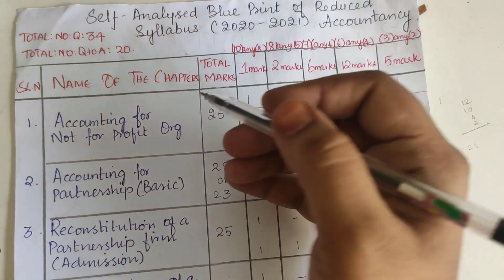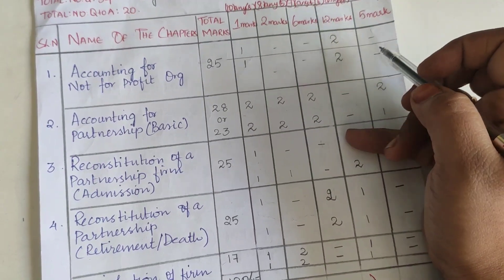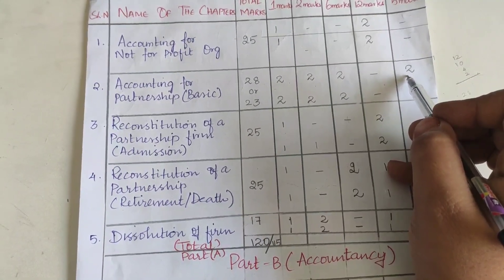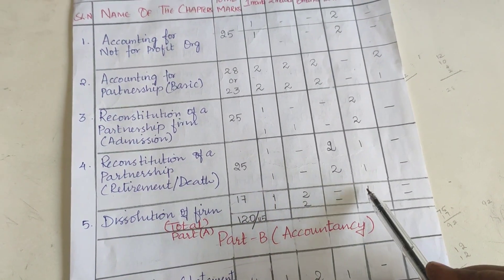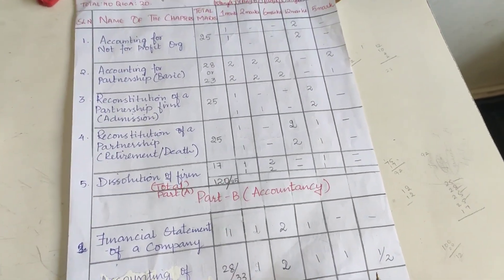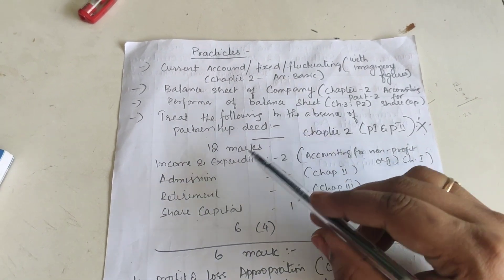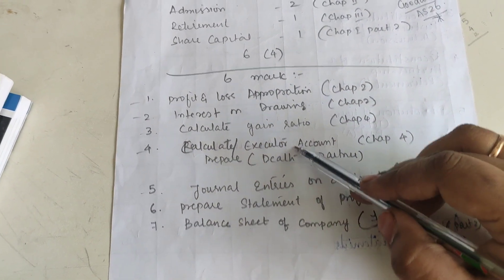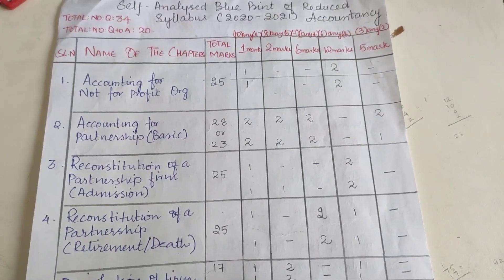Blueprint of Accountancy of Reduced syllabus 2020-2021